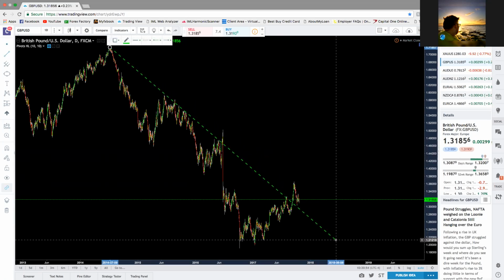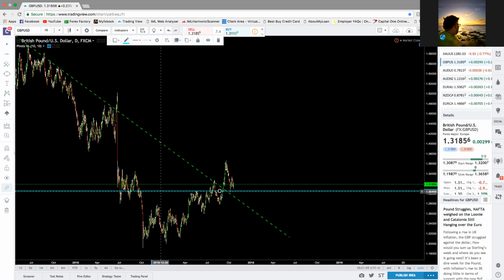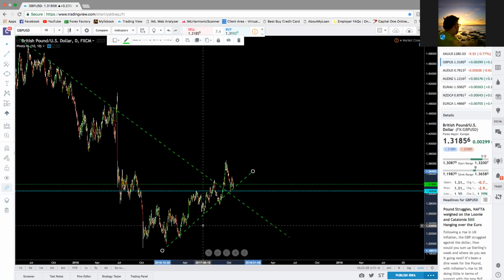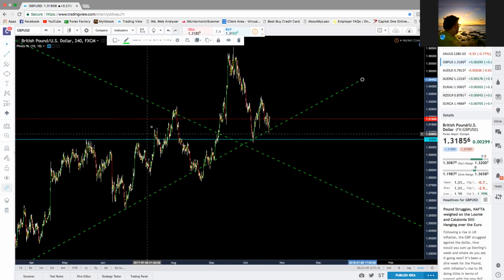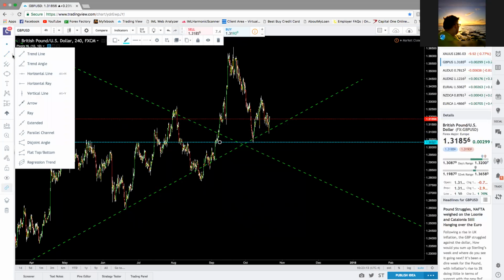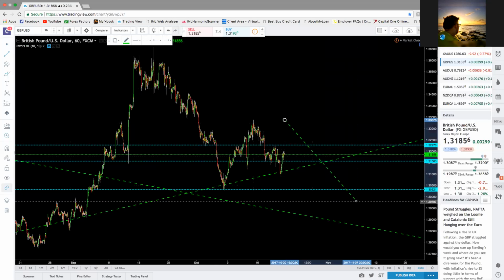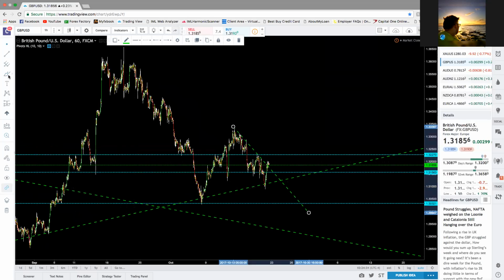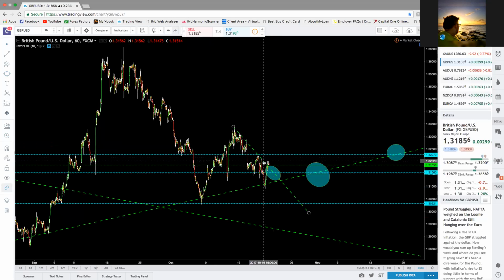Weekly Chart Mark Ups October 22nd, GBPUSD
My names Chance Gonnam a full-time trader traveling the world living in a new place every month.